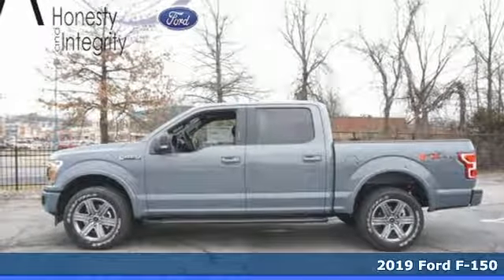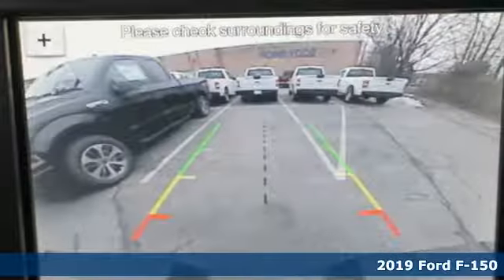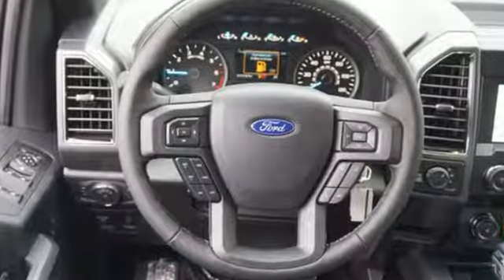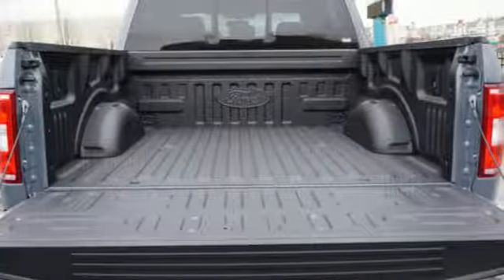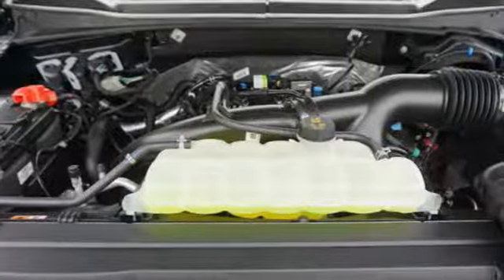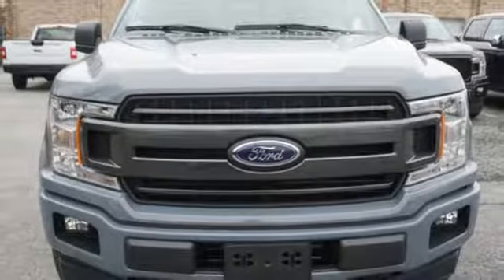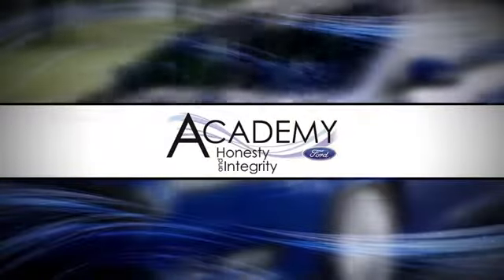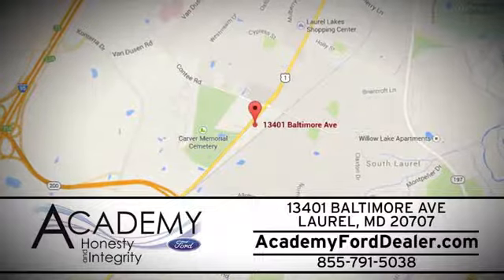2019 Ford F-150 Laurel MD Columbia, MD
Year: 2019
Make: Ford
Model: F-150
Trim: XLT
Engine: 2.7l 6 Cylinder Twin Turbo
Transmission: 4WD Automatic
Color: Abyss
Interior: Black
Stock #: T198193
VIN: 1FTEW1EP5KKC58375
Recent Arrival! Priced below KBB Fair Purchase Price! 4WD EcoBoost 2.7L V6 GTDi DOHC 24V Twin Turbocharged ABS brakes, Compass, Electronic Stability Control, Emergency communication system, Illuminated entry, Low tire pressure warning, Remote keyless entry, Traction control.We include all factory rebates, bonus cash, loyalty cash, college/military rebate, and finance incentives that are offered. Rebates & incentives may be in lieu of special financing. Not all customers will qualify for all incentives. This price cannot be combined with any other offer. Prices are subject to change. Your only additional costs are sales tax, processing fee, freight, tag and title fees for in which state you register the vehicle.

Address:
13402 Baltimore Ave